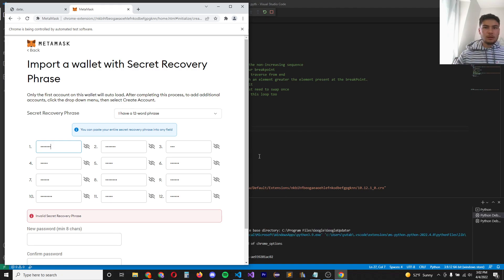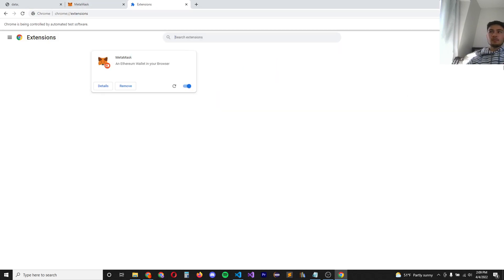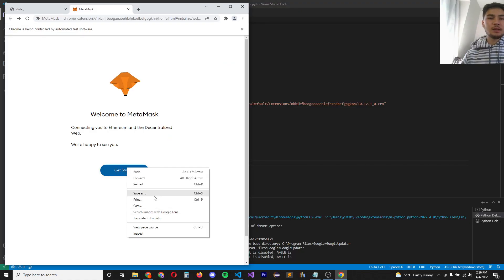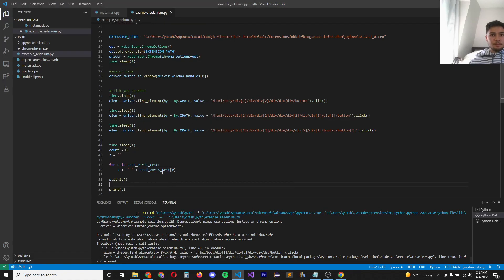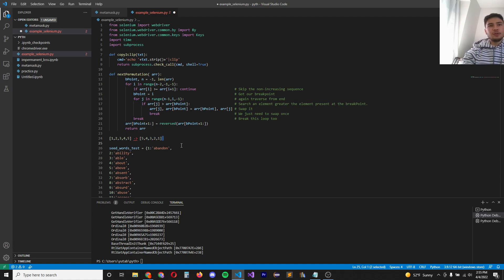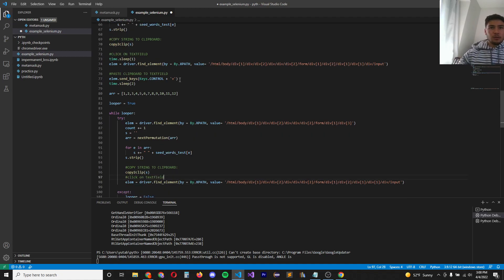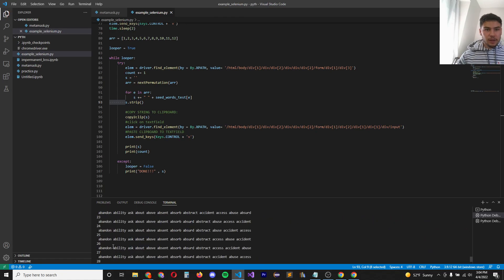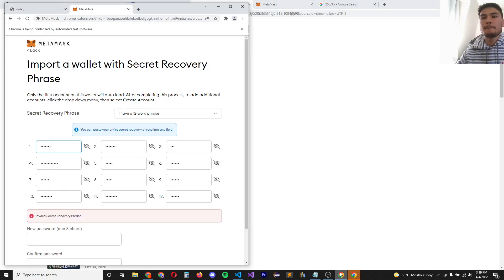Brute Forcing Metamask Wallet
Brute forcing using Python and Selenium. I have the combination, not the permutation. Recovering Metamask wallet.

*50% chance you get the code within 0.6 years while running a single thread.